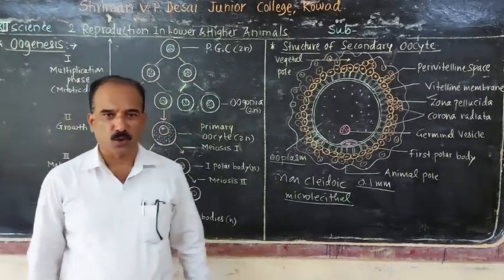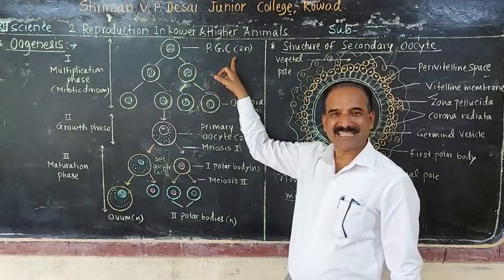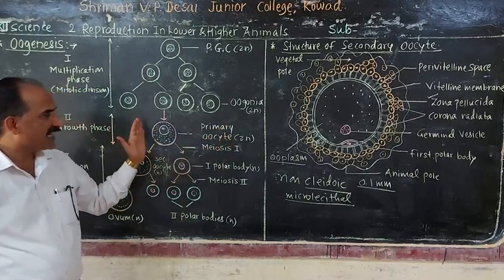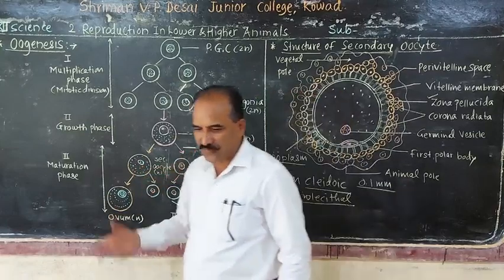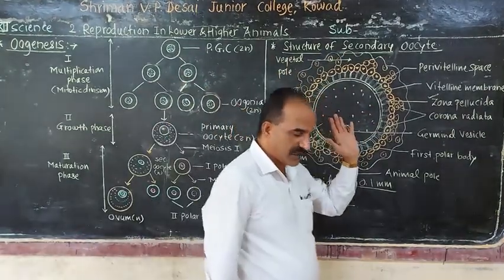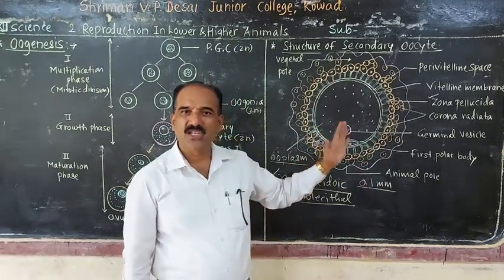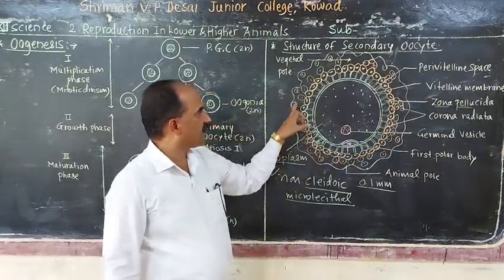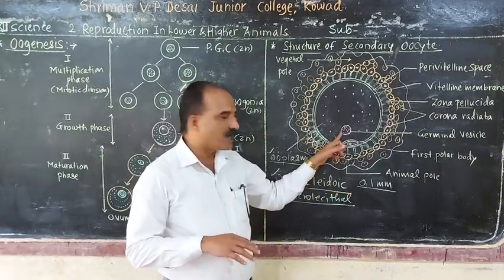Unit 2subunit-Oogenesis &Structure of Secondary Oocyte (12thScience)